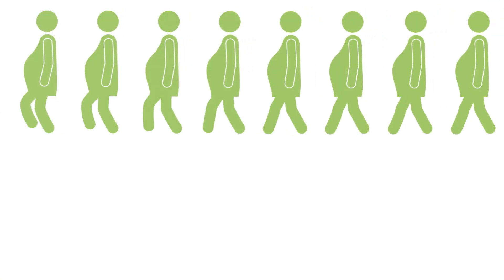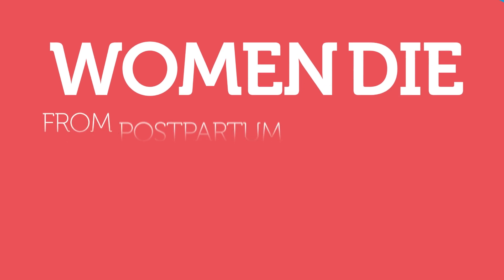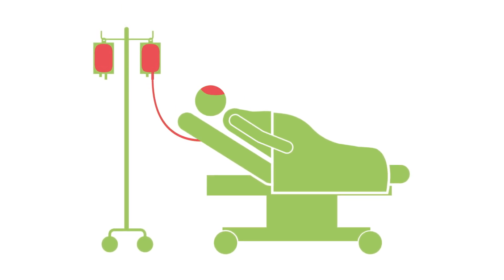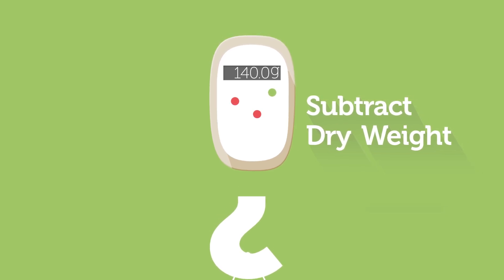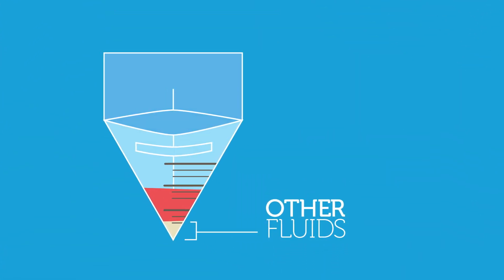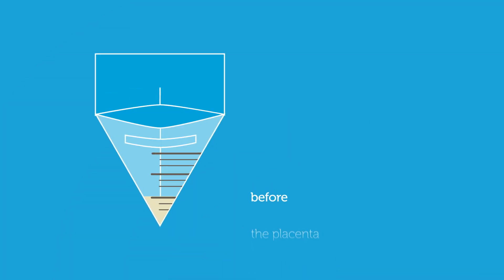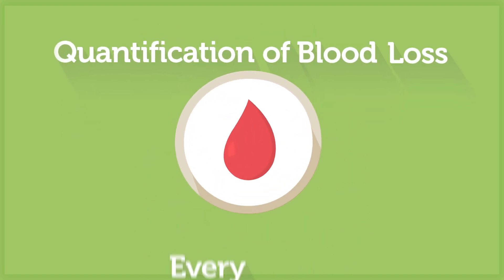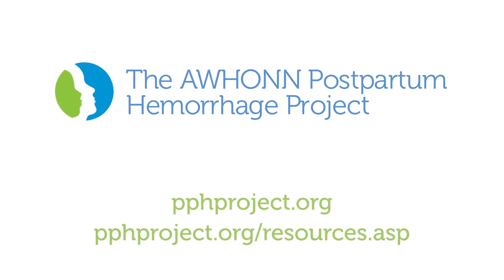Quantification of Blood Loss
How To Quantify Blood Loss
Obstetric hemorrhage is the leading cause of maternal mortality in the United States. As part of the AWHONN Clinical Practice Tips Video Series, this outline demonstrates ways clinicians can quantify blood loss as one means to help save lives.

***The pph project resources link referenced at the end of this video is no longer available.

Copyright AWHONN 2016.